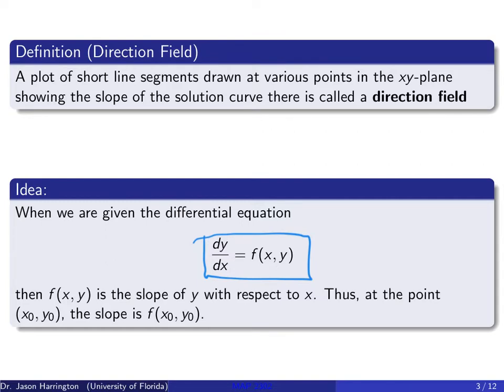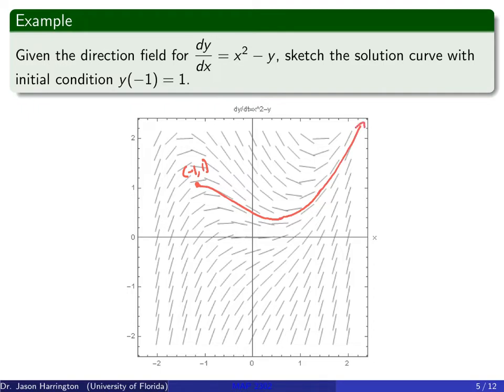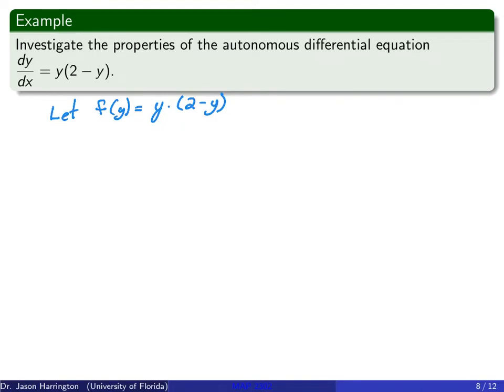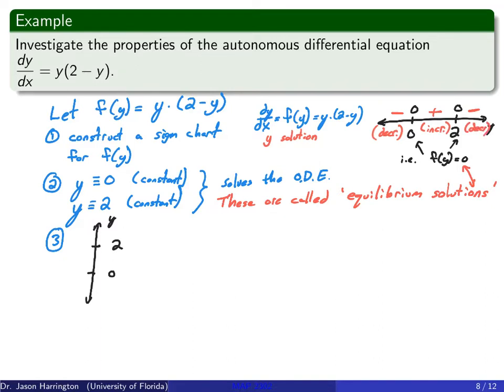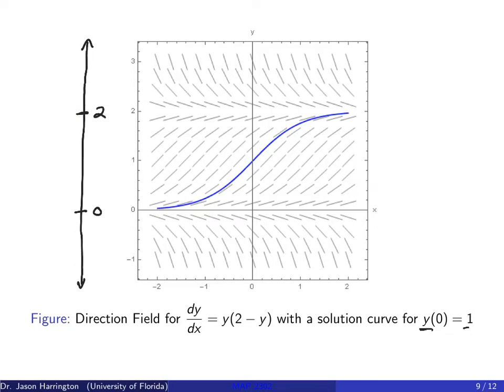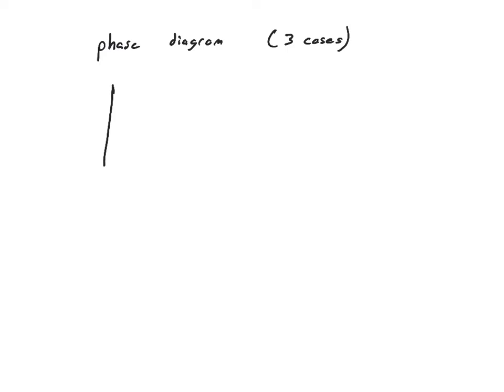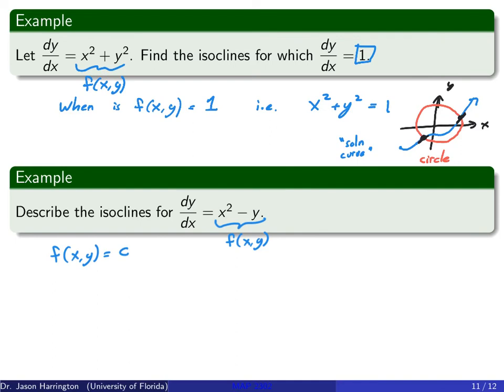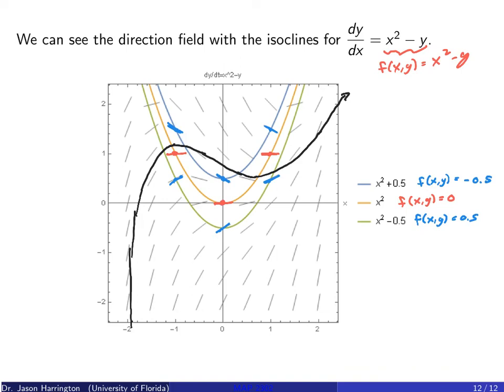Direction Fields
We will cover Direction Fields, Autonomous Equations and Isoclines.